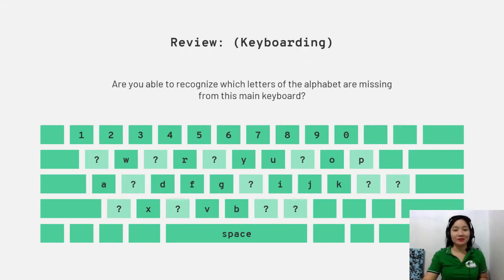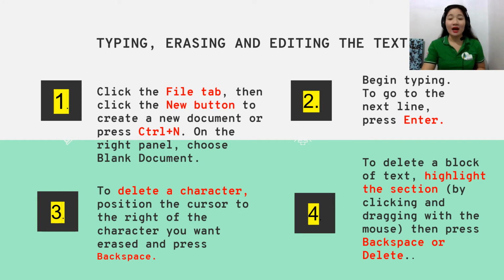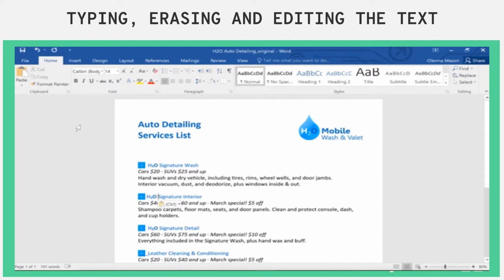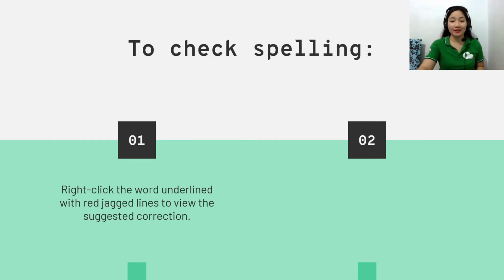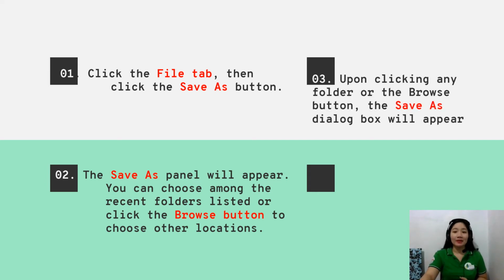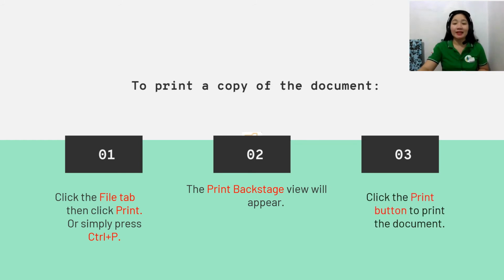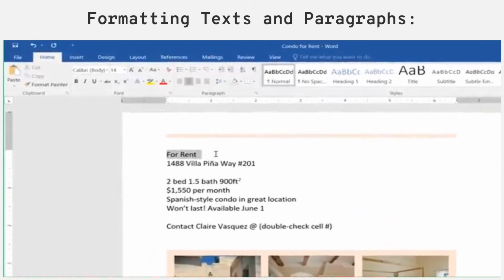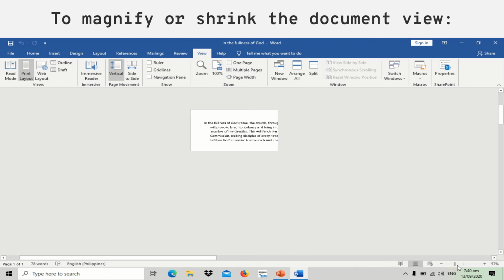Lesson 2-Processes in Word Processing